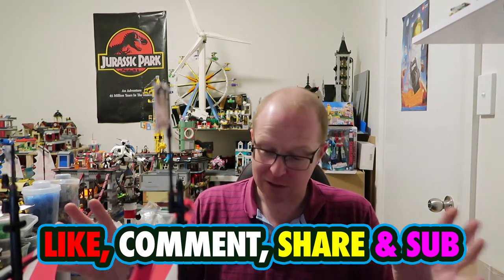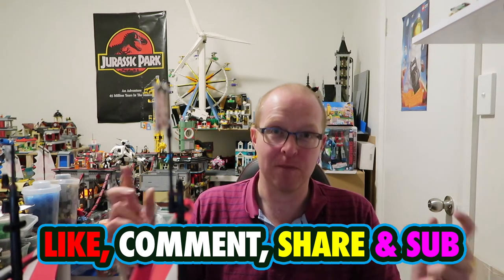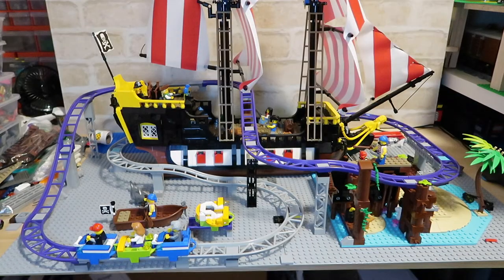LEGO Pirates of Barracuda Bay Roller Coaster - Build part 1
Moving back to my love of roller coasters, I've embarked on a mission to convert the LEGO Pirates of Barracuda Bay into a roller coaster. This video shows the first step where I've laid out the track and put one of the builds and that magnificent ship to test the track plan will work.

If you want to skip through the video:
00:00 Intro
01:27 The roller coaster layout
02:43 Pirates of Barracuda Bay spare build
04:30 Rollercoaster mechanism and car run
07:58 Ship as the focus
08:08 Wrapping up
09:06 Like, Comment, Share & Sub

About the Pirates of Barracuda Bay set 21322:
Discover the captain’s cabin, food store, kitchen, bedrooms, supply dock, farm, toilet, jail cell, tavern and hidden treasure, plus lots of fun accessories, 8 pirate minifigures, assorted animal figures and 2 skeleton figures to inspire action-packed stories. This set includes an island that can be split in half and rearranged. The shipwreck can also be dismantled and reassembled to make a ship inspired by the Black Seas Barracuda pirate ship LEGO model from 1989.

The set has 8 LEGO minifigures including Captain Redbeard, Lady Anchor, Robin Loot and twins Port and Starboard for pirate role-play action, plus a shark, pig, 2 parrots, 3 crabs, 2 frogs and 2 skeleton figures.

Build and display it or play with the LEGO Ideas Pirates of Barracuda Bay (21322) shipwreck island model. You can also split it in half and rearranged it, revealing buried pirate treasure.

Includes a captain’s cabin, kitchen, tavern, bedroom and jail cell are filled with accessories. The shipwreck also rebuilds into a ship inspired by the 1989 LEGO® model, Captain Redbeard’s Black Seas Barracuda.

On this channel, you will find general interest videos and photos about LEGO and everything related to the joy creating with it! We're creating our own unique LEGO City, Studsburg with its fleet of LEGO Trains, city building, Ninjago Mountain, crowds of minifigures and lots more!